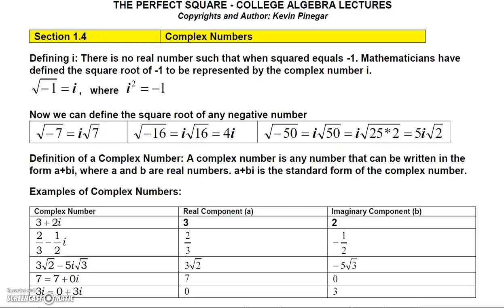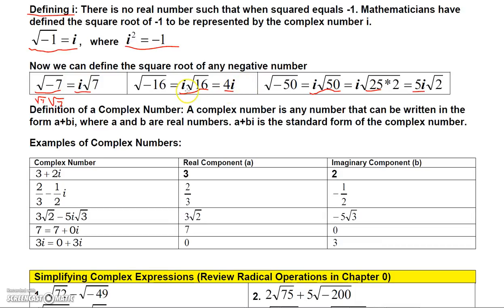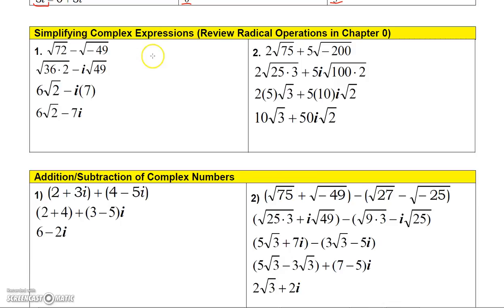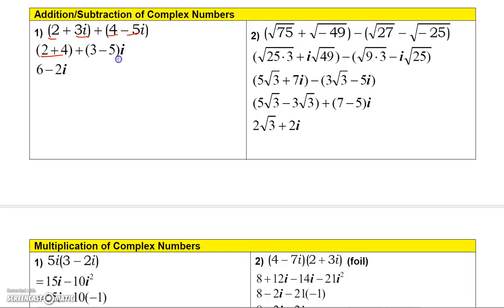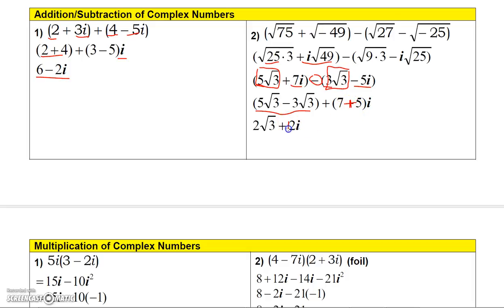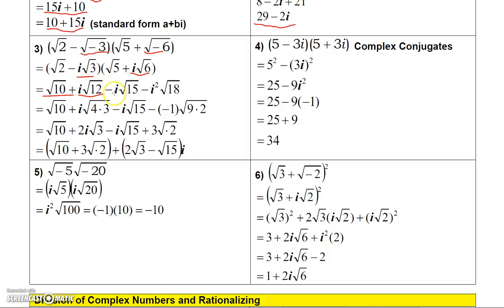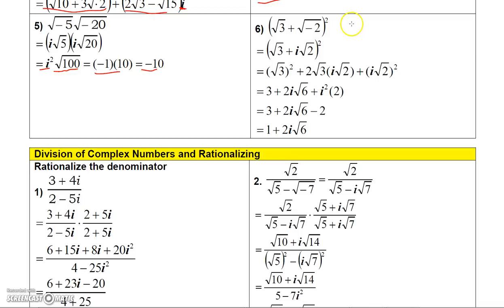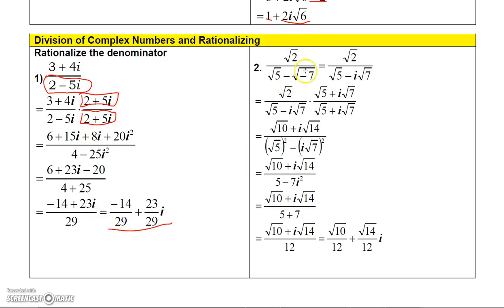CollegeAlgebra 1 4 Complex Numbers